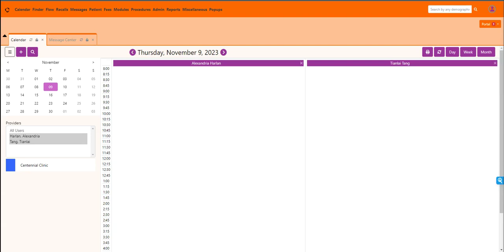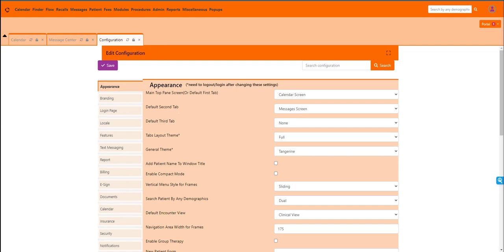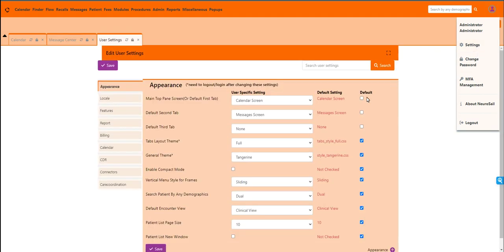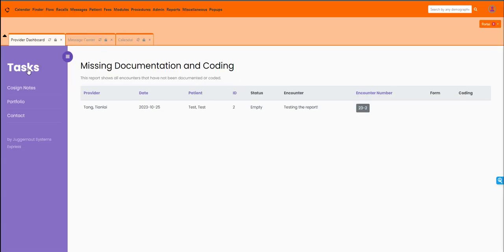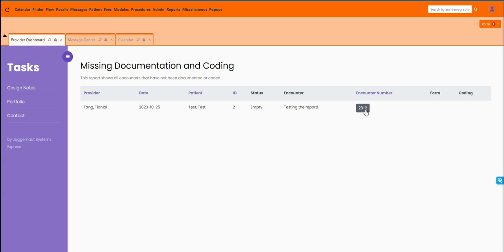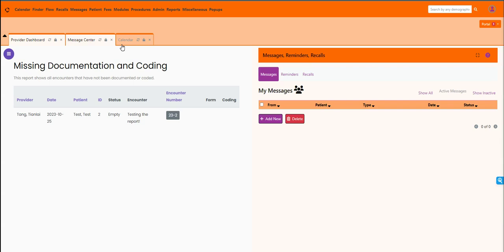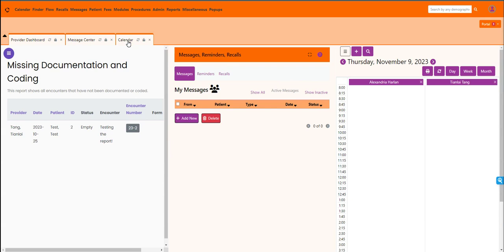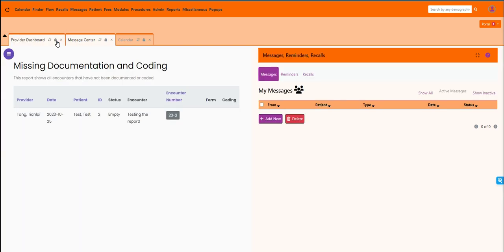How to Use Outlook calendar Provider Dashboard feature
How to Calendar Provider Dashboard feature

We are constantly building new dreams into the software. This is the latest in a long line of dream features to be built.
In this video, we will guide you through the step-by-step process of using the Calendar Provider Dashboard feature. Whether you are a novice user or an experienced one, this tutorial will help you navigate through the feature seamlessly. Join us as we explore the functionalities and demonstrate best practices for efficient use. If you want to optimize your scheduling and organize your tasks effectively, this tutorial is for you.